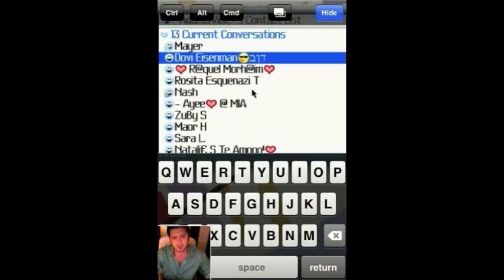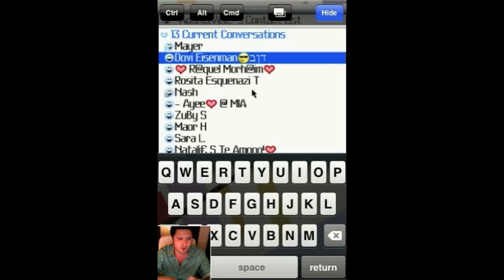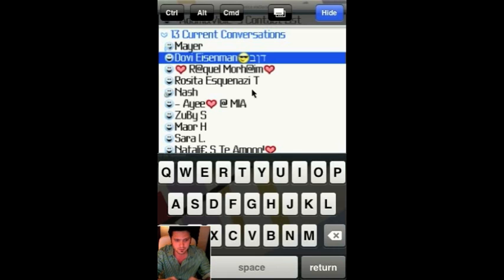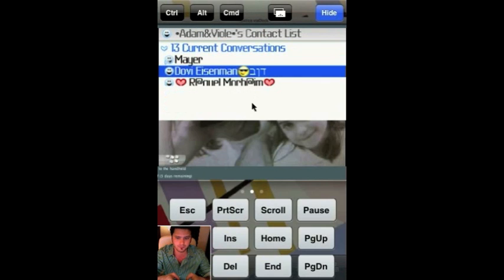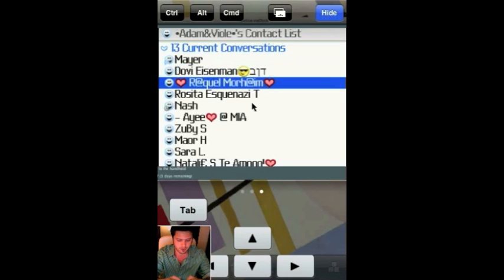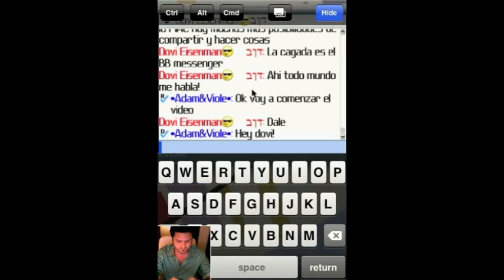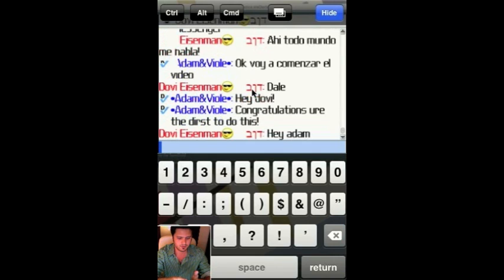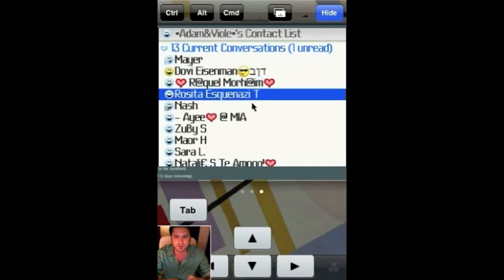How to Use Blackberry Messenger on an iPhone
Follow iPO app on Twitter: @ipoapp

Video of the first time somebody communicates over Blackberry Messenger on an iPhone.